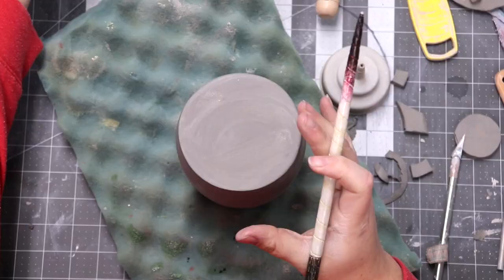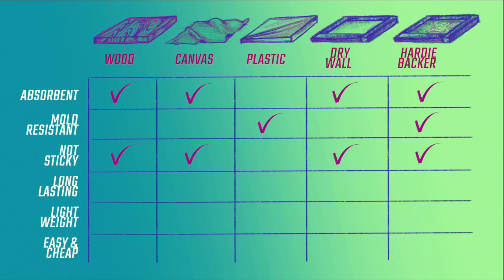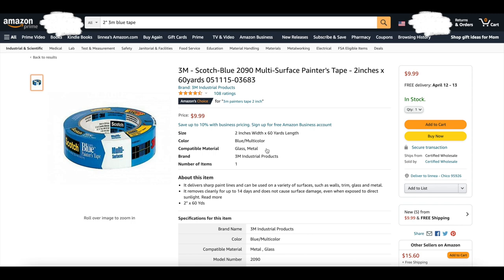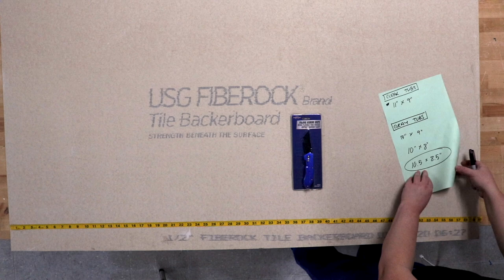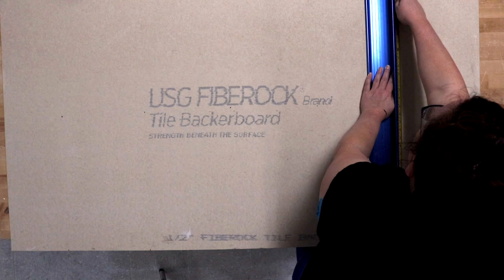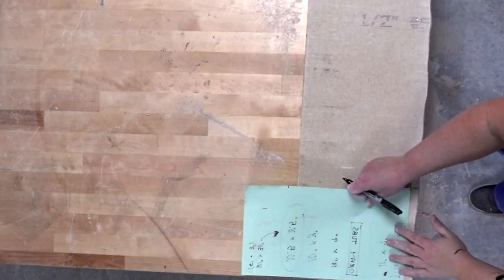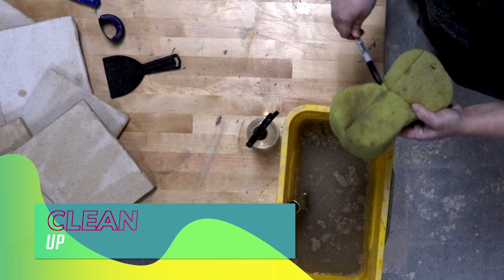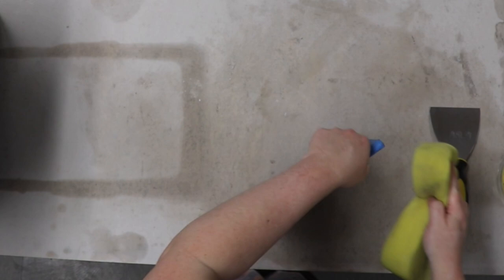Reduce Clay Dust Part 2: Hardie Backer Wareboards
Heyo! Welcome to my second video on how to reduce clay dust in your ceramics studio. In this video I’ll share my favorite material, Hardie Backer, and the reasons why I prefer it for clay wareboards. One of the greatest reasons is because it is easily cleaned and doesn’t store clay dust. It is also fairly easy to use and cut without having to buy expensive tools. Hardie Backer has been a game changer for my classrooms dust levels and I hope you enjoy this tutorial on how to make Hardie Backer wareboards.

-Miss Linnea Lark